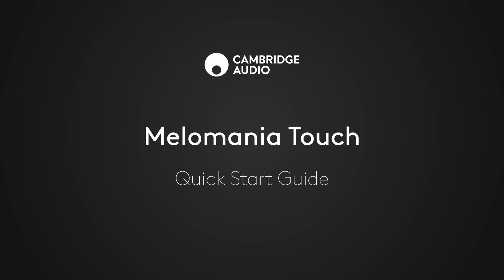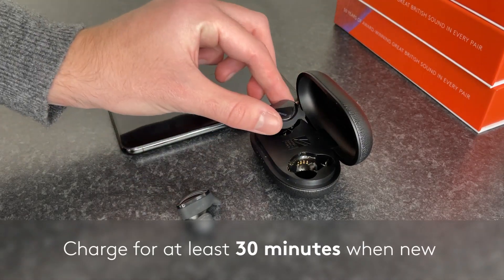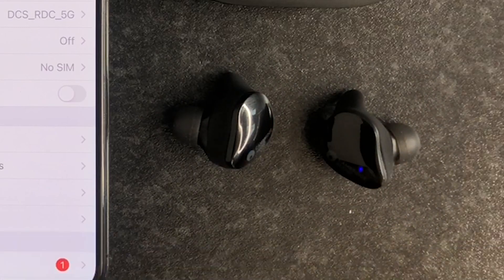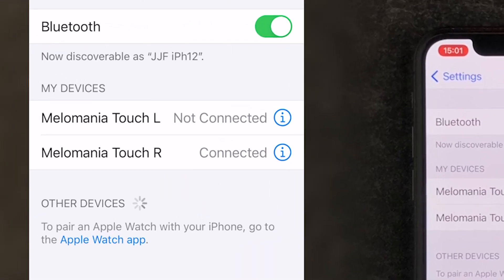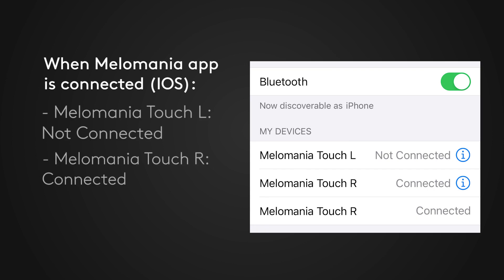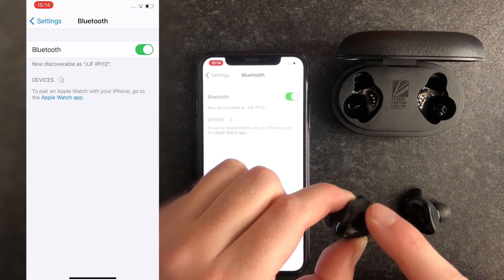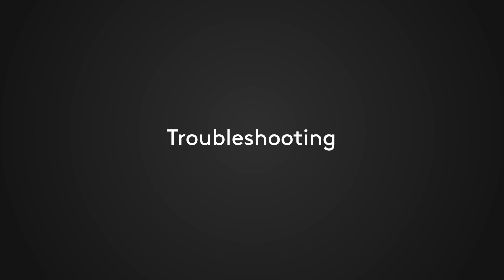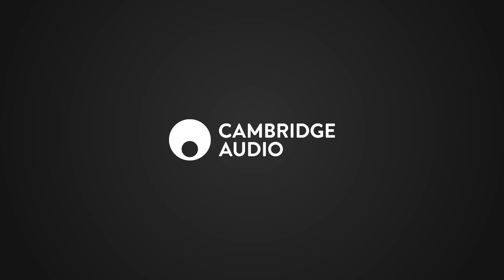Melomania Touch Quick Start Guide | Pairing and Setup Tutorial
In this video, we describe how to download the Melomania App; how to charge and pair the Melomania Touch, and how to troubleshoot any issues you might encounter. For more help and guidance, please visit melosupport.cambridgeaudio.com.